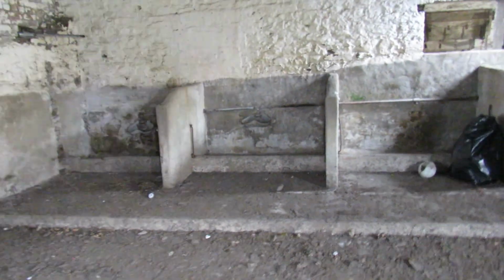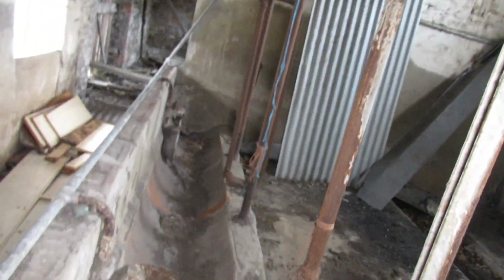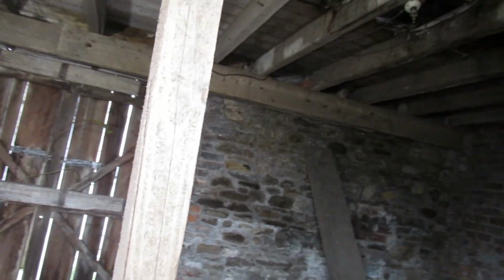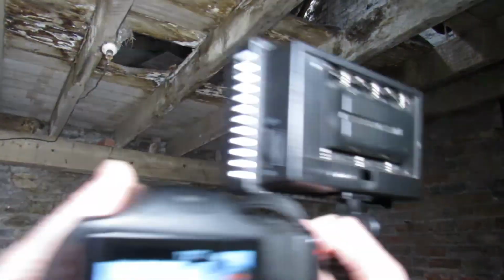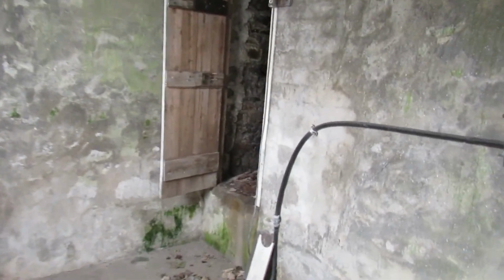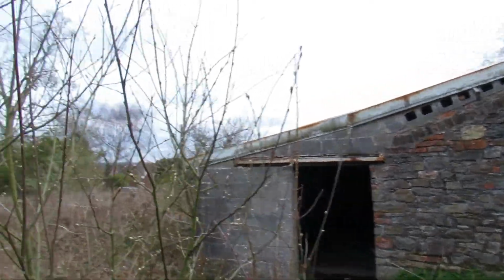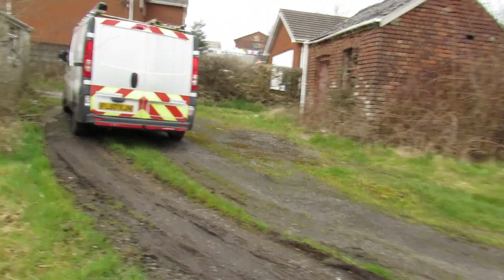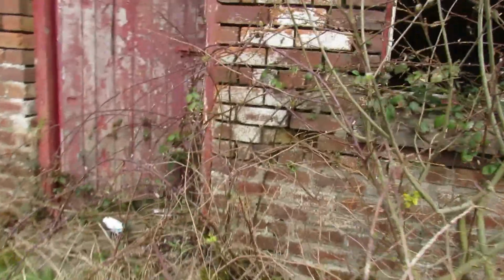Easter at the Farm House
Here we came across an abandoned farm house and outbuildings some great old features left inside with not much decay